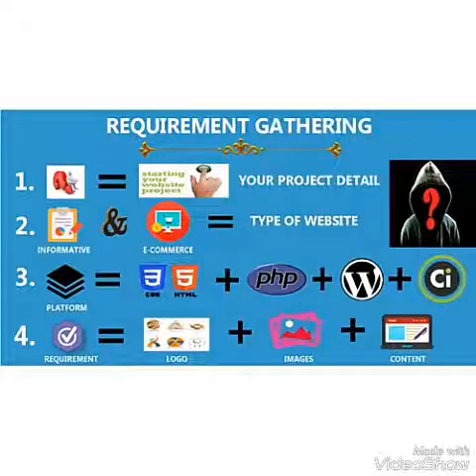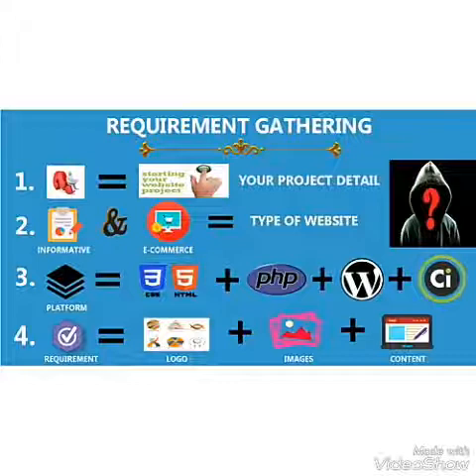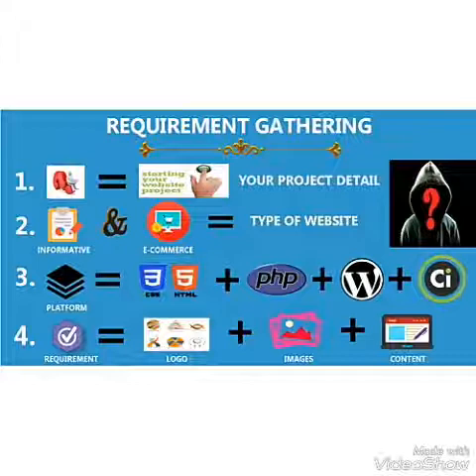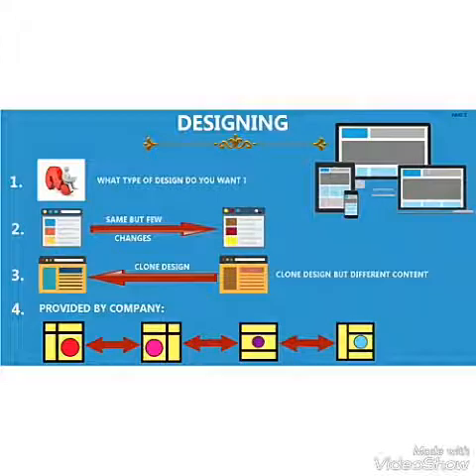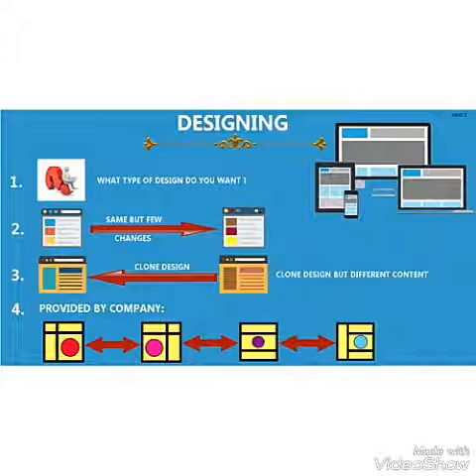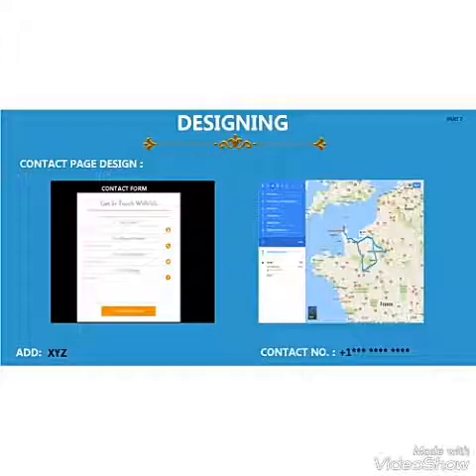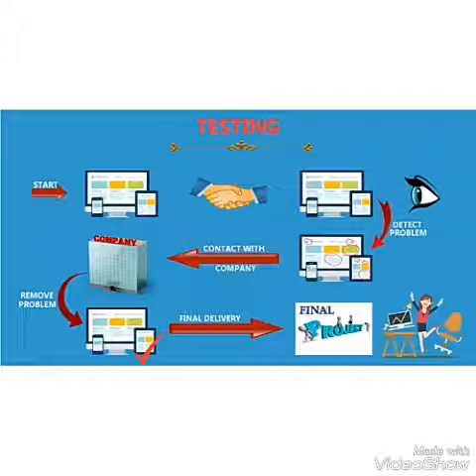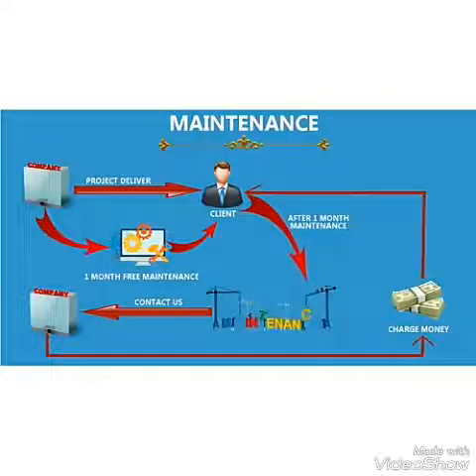Website Development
hello sir we will do everything to make you understand